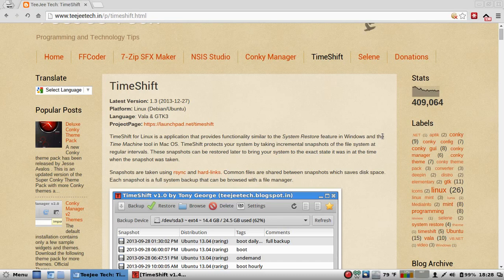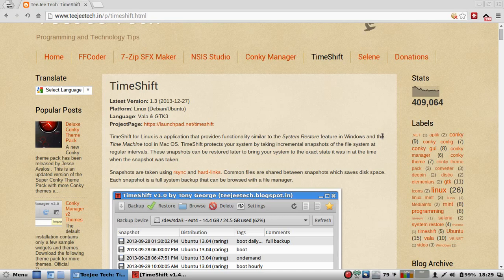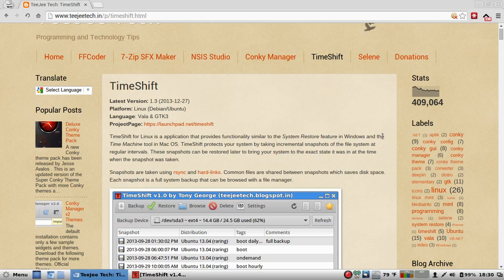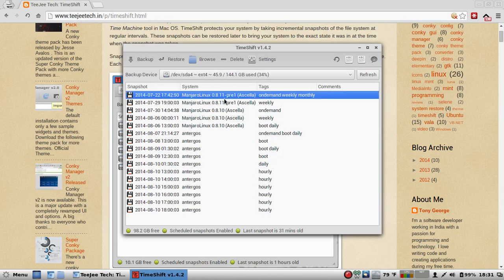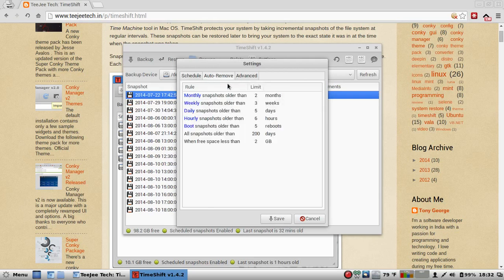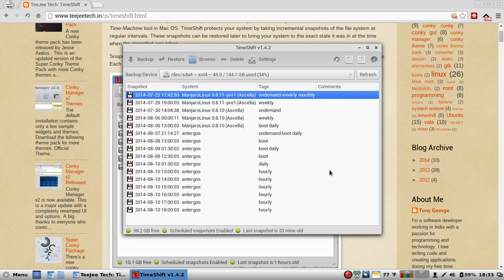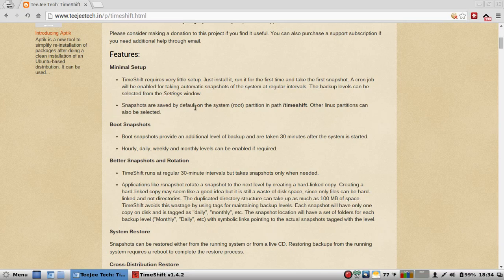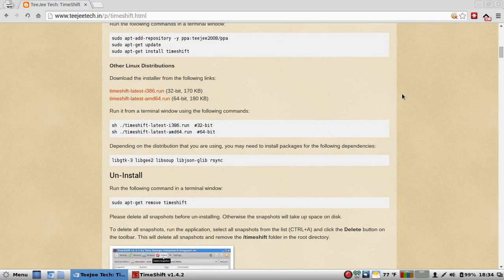TimeShift Backup for Linux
TimeShift for Linux is a application that provides functionality similar to the System Restore feature in Windows and the Time Machine tool in Mac OS. TimeShift protects your system by taking incremental snapshots of the file system at regular intervals. These snapshots can be restored later to bring your system to the exact state it was in at the time when the snapshot was taken.

Snapshots are taken using rsync and hard-links. Common files are shared between snapshots which saves disk space. Each snapshot is a full system backup that can be browsed with a file manager.